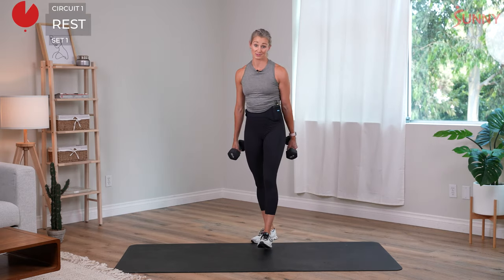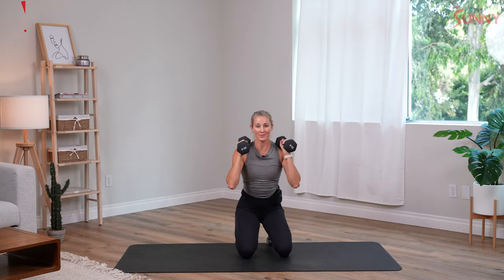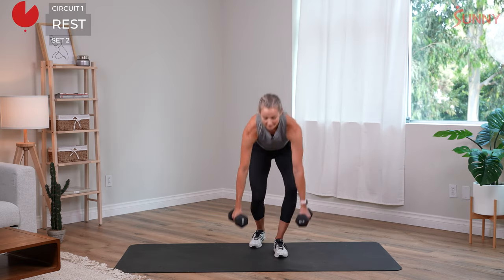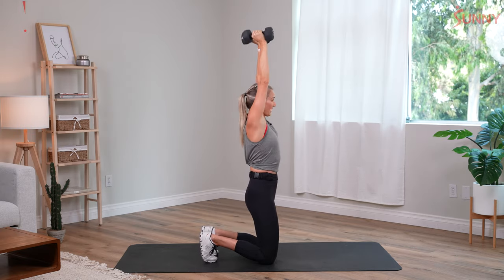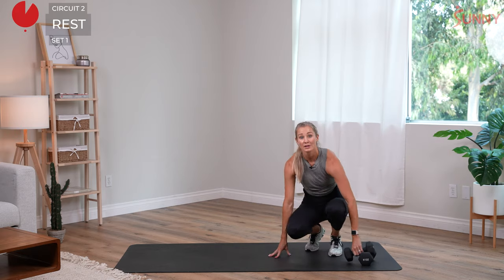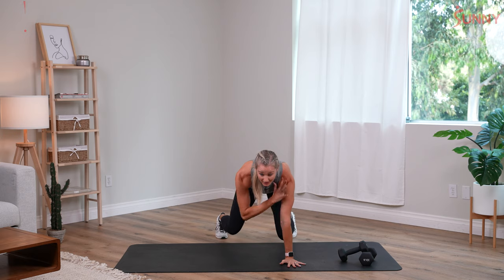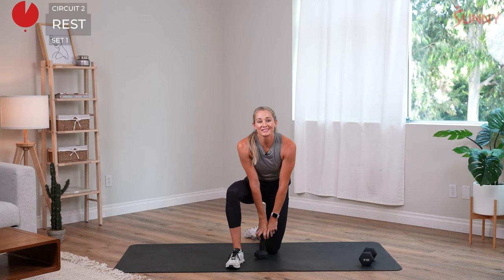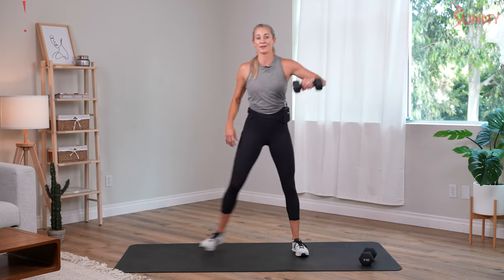Beginners Total Body Strength Training for Runners with Weights Workout | Sunny Strength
Are you ready to take your treadmill runs to the next level? Join Sunny Trainer Sam Candler in this Sunny Strength Beginners Strength Training Class as she guides you through various exercises that will help improve your power, speed, endurance, and balance! You'll be feeling faster, stronger, and more confident in your runs. Grab your favorite mat and a pair of dumbbells and let's go!

Strength Workout
Workout Length: 20 Minute
Workout Level: Beginner
Products Used:
✔️ Neoprene Dumbbell (Pair) No. 021
Sunny Trainer: Sam Candler

✨ WORKOUT DETAILS ✨
🔥 0:00 | Intro

 ✨ 0:23 | WARMUP (3 Minutes) ✨
🔥 Warmup: Glute Bridges
🔥 Warmup: Pushups
🔥 Warmup: Side Plank (15 seconds each side)
🔥 Squats

✨ 3:19 | CIRCUIT 1 ✨
🔥 30 Sec - B-Stance Hinge, Right
🔥 30 Sec - B-Stance Hinge, Left
💨 15 Sec - Rest
🔥 30 Sec - Push Press
💨 15 Sec - Rest
🔥 30 Sec - Supinated Rows, Right
🔥 30 Sec - Supinated Rows, Left
💨 30 Sec - Rest
🔁 REPEAT

✨ 10:48 | CIRCUIT 2 ✨
🔥 30 Sec - Lateral Lunge to Wide Row, Left
🔥 30 Sec - Lateral Lunges to Wide Row, Right
💨 15 Sec - Rest
🔥 30 Sec - Beast Hold Shoulder Tap
💨 Sec - Rest
🔥 30 Sec - Split Stance Chop, Left
🔥 30 Sec - Split Stance Chop, Right
💨 30 Sec - Rest
🔁 REPEAT

✨ 18:02 | FINISHER ✨
🔥 5 Speed Skaters
🔥 5 Reverse Lunge with Knee Drive Hops

✨ 19:54 | COOLDOWN (1 Minute) ✨
💨 Stretches

END WORKOUT